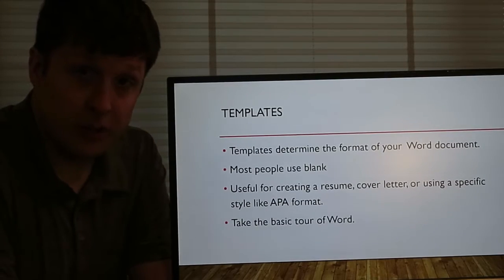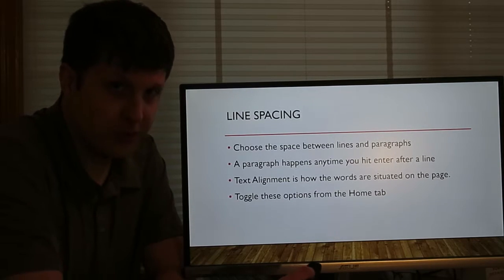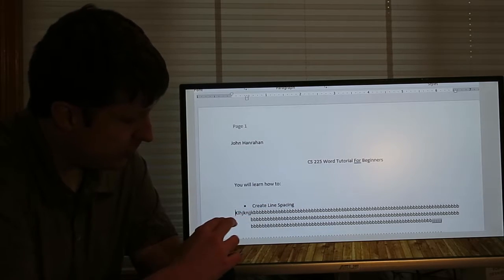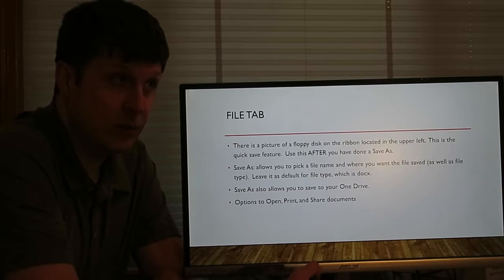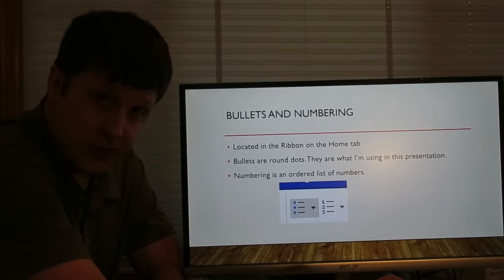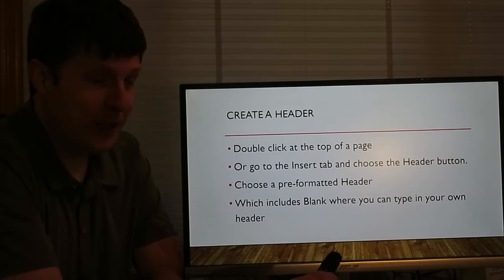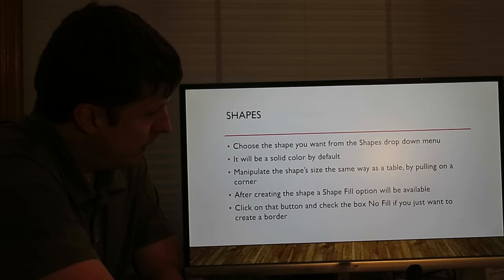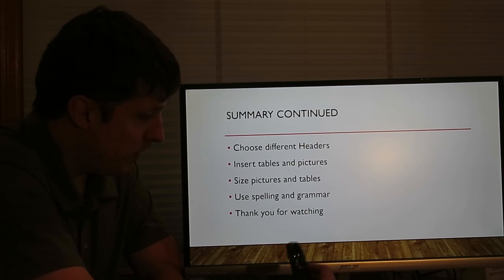cs225 product review hanrahan